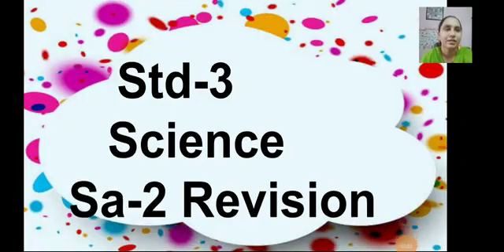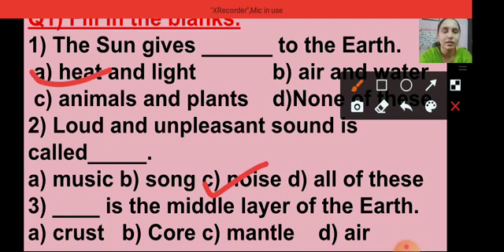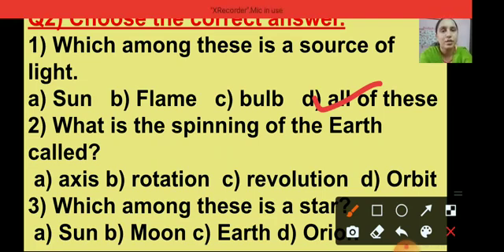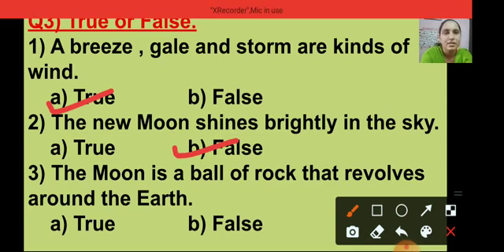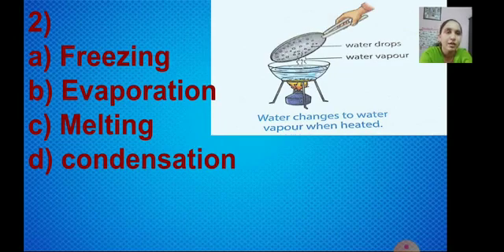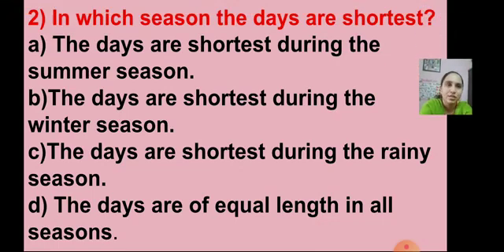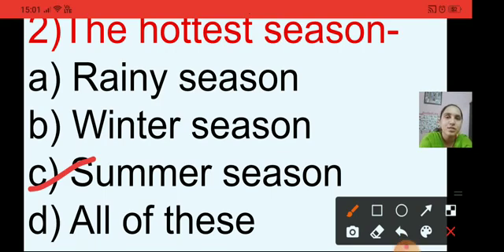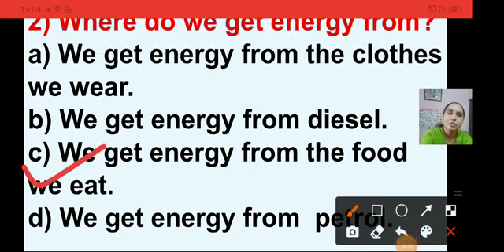class 3 science revision 24 2 2021